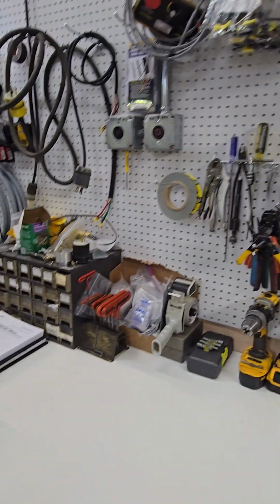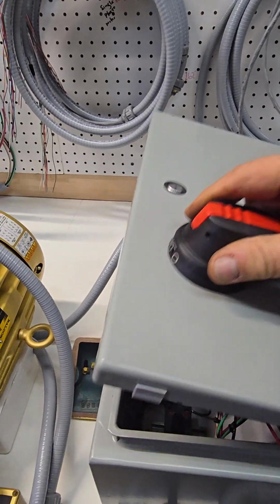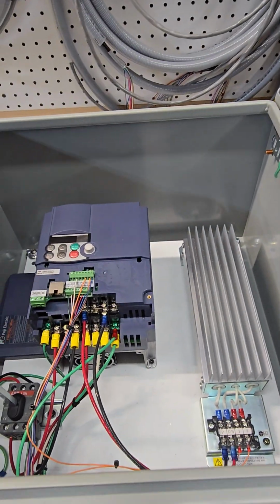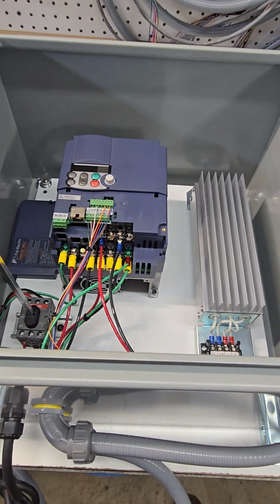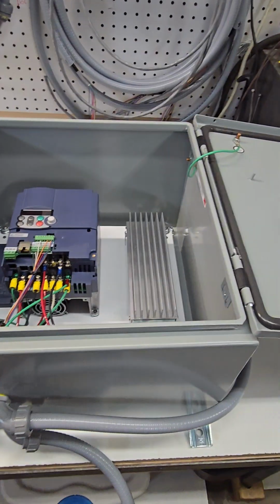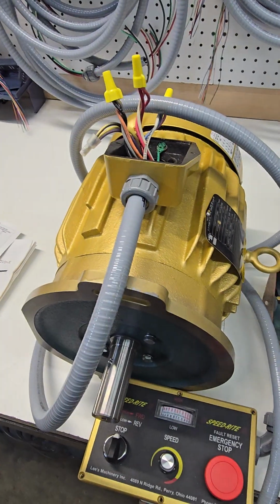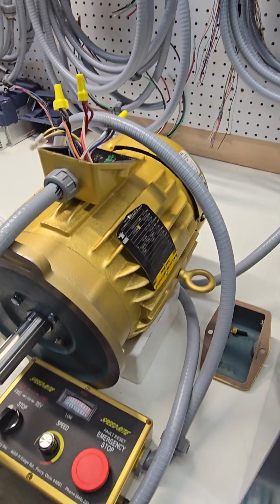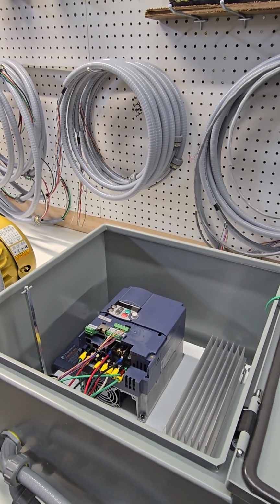Speed-Rite Single Phase 220 volt introduction video